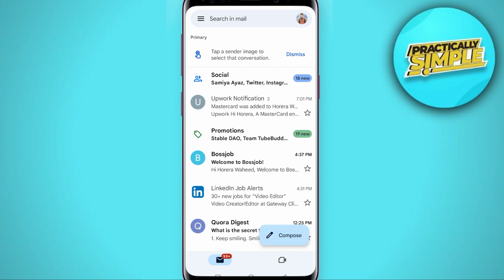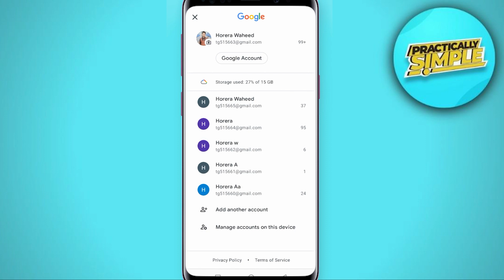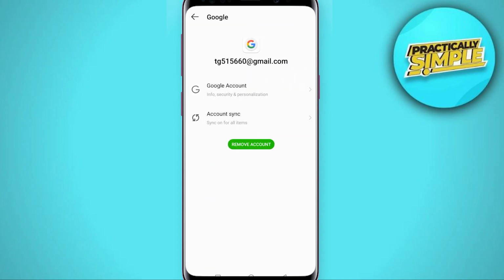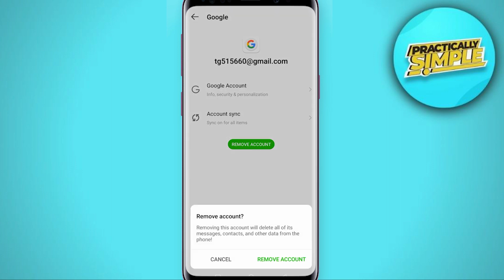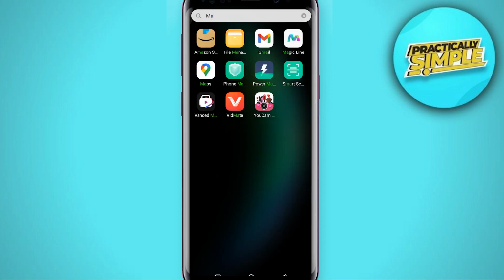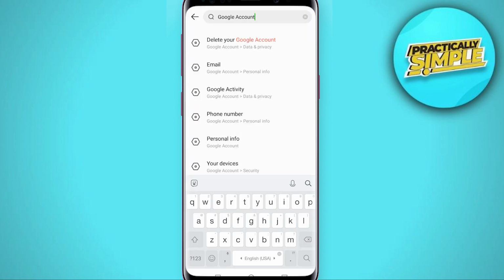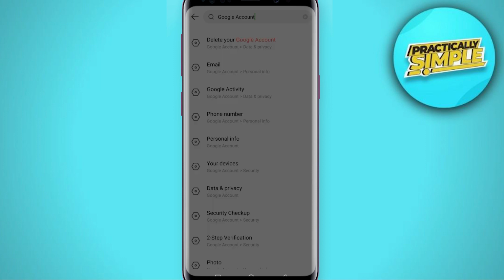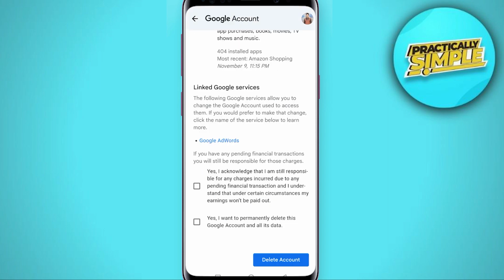How to Remove Google Account From Android Phone (Easy Guide)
If you want to Find How to How to Remove Google Account From Android Phone but don't know how to do it, then this tutorial is for you!

In this tutorial, I'm going to show youHow to Remove Google Account From Android Phone.

By following these steps, you'll be able to Change Background on Wix Website without any problems!